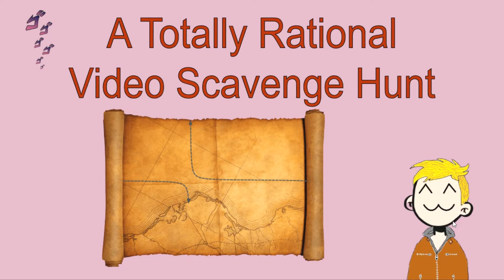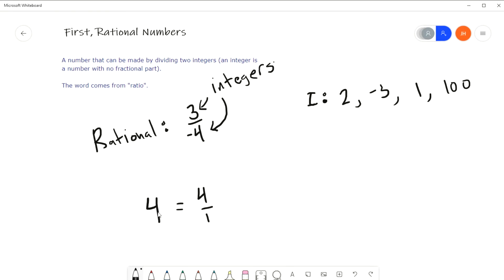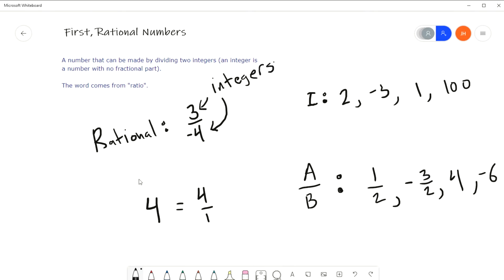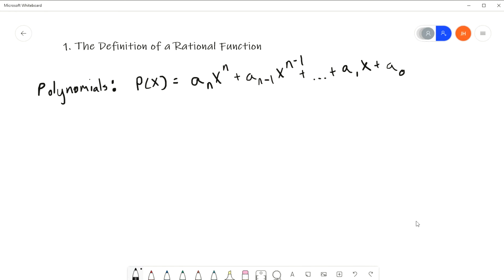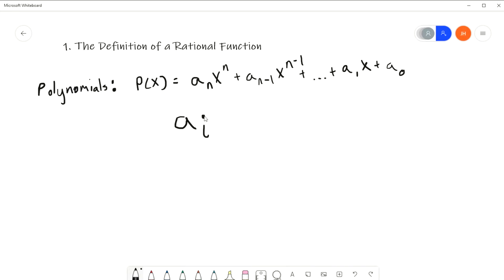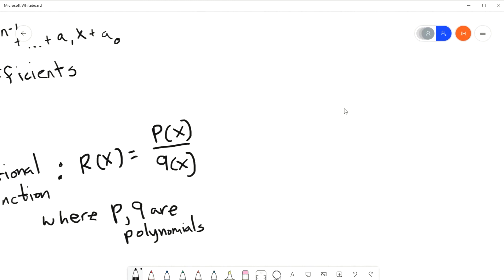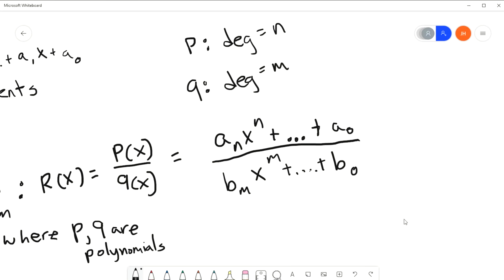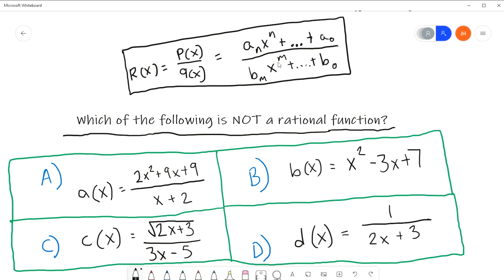A Totally Rational Video Scavenger Hunt: Part 1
Question 1 Answers, select one of the following links based on your response to the question at the end of this video:

This video is part 1 of a multi-part video series introducing rational functions. In this video series I am trying out an idea I had where students can answer questions from the video by choosing one of the following links to take them to the next video. This will make more sense once you have watched the video and gotten to the question.